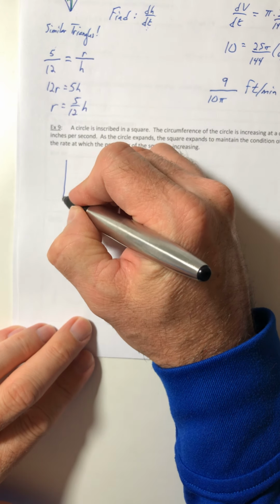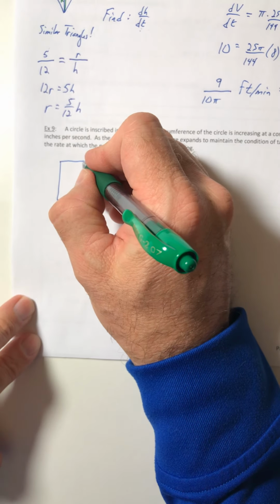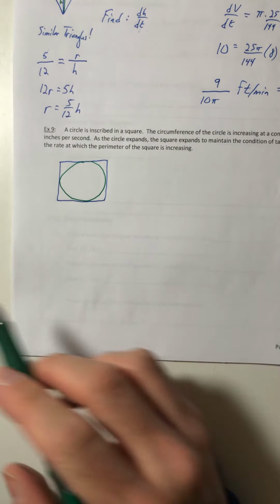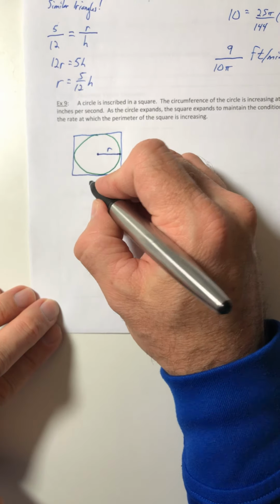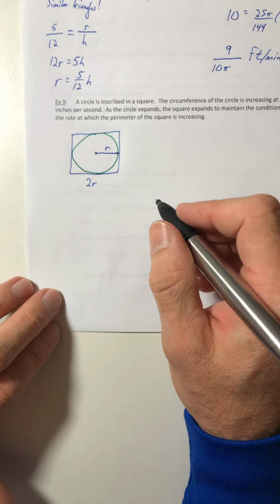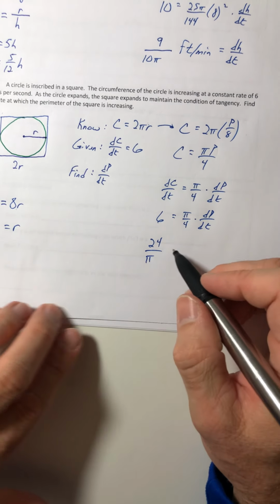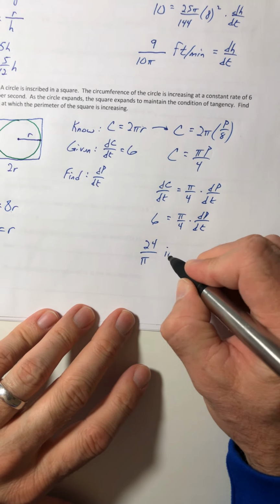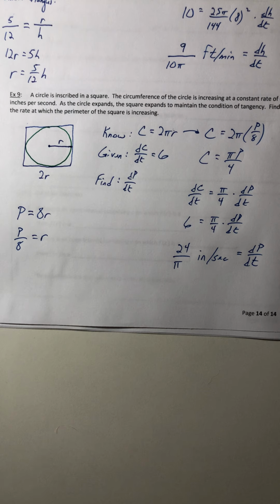Math 400 Section 3.7 E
And more related rate problems!